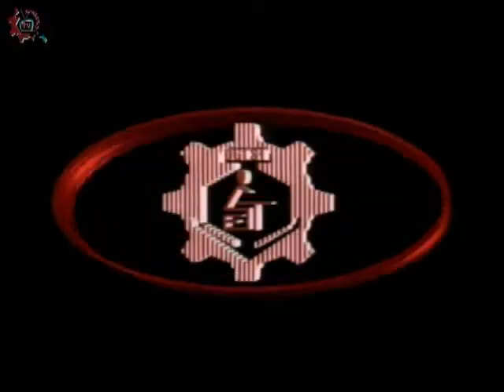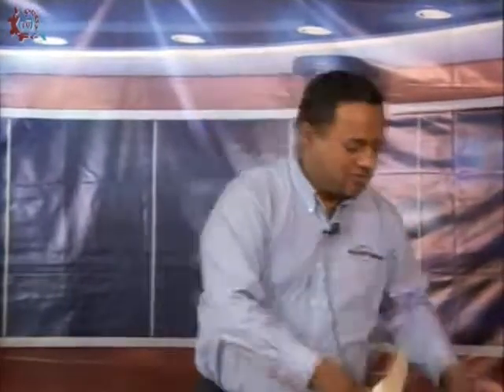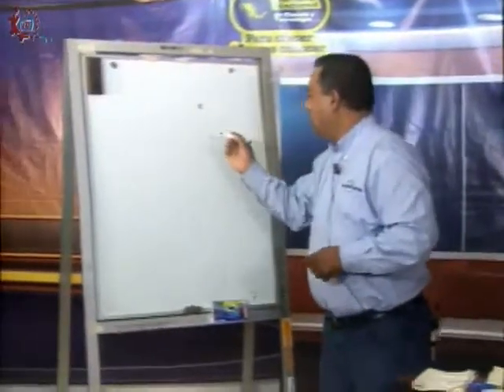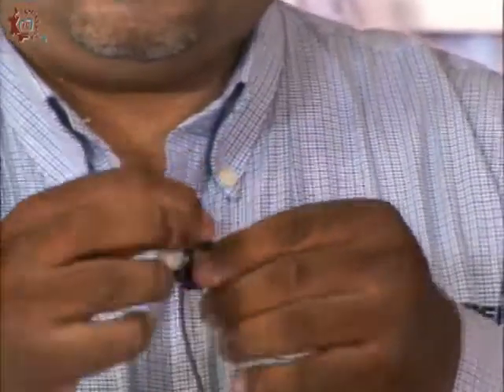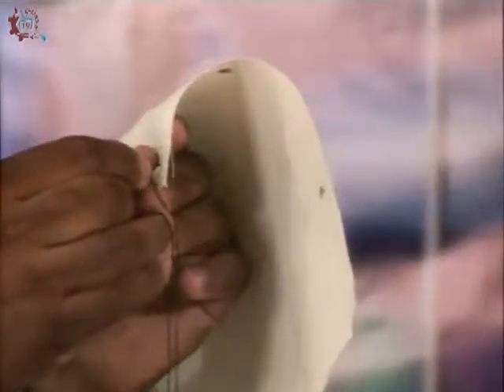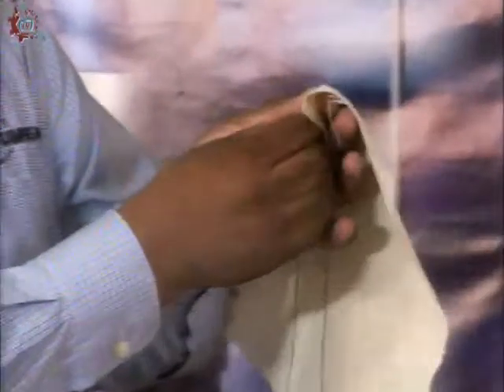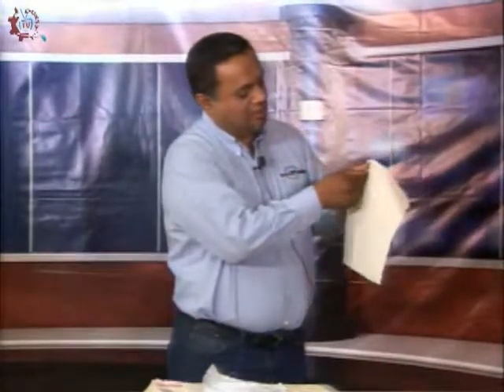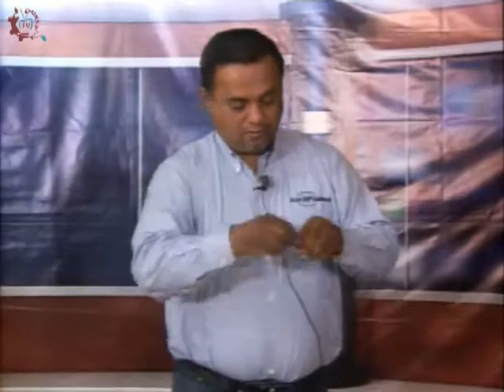CE 17-18/Laboratorio confección del vestido e industria textil/1o y 2o grado/EST 26